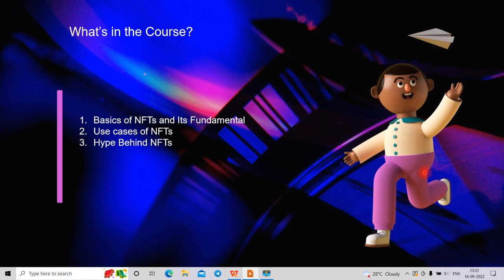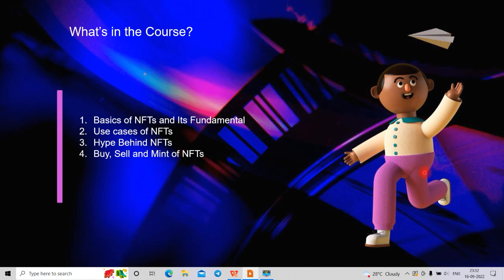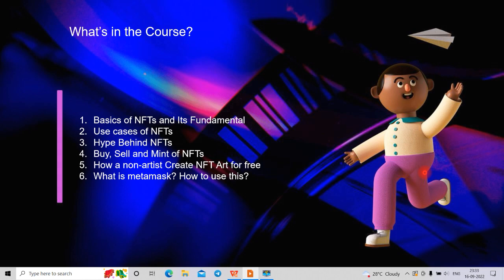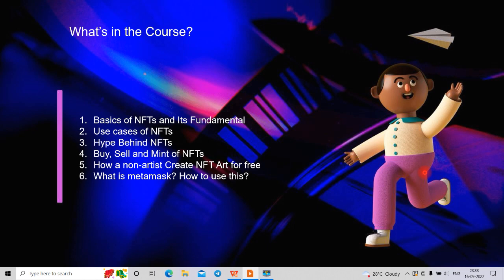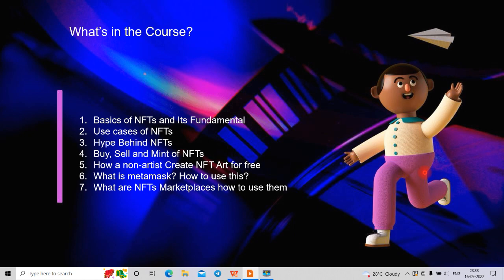Introduction To the NFT Course